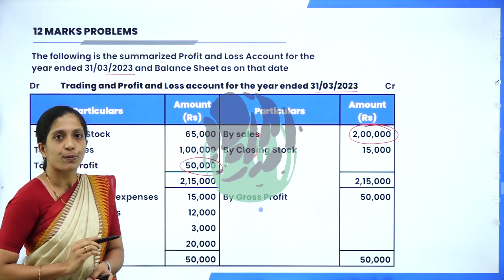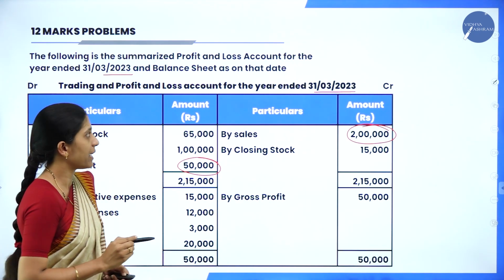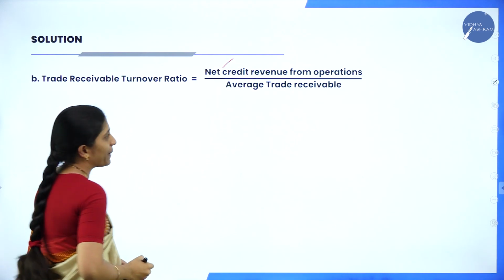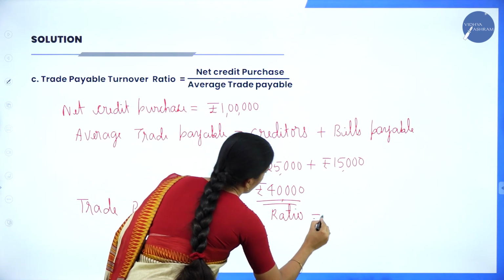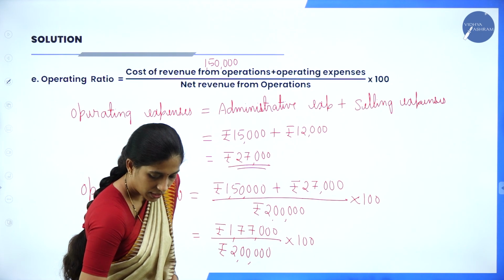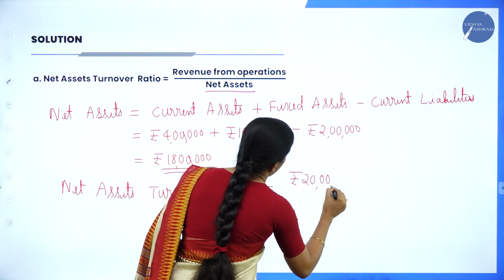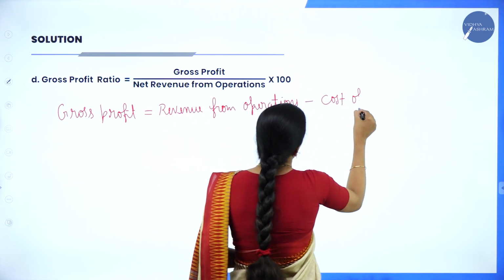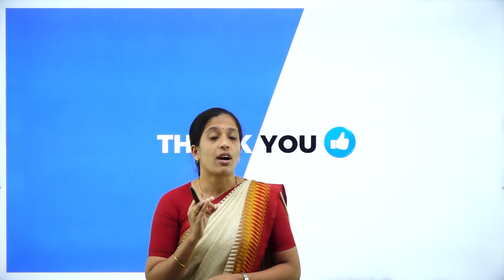DAY 96 | ACCOUNTANCY | II PUC | ACCOUNTING RATIOS | L6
Class : II PUC
Stream : COMMERCE
Subject : ACCOUNTANCY
Chapter Name : ACCOUNTING RATIOS
LECTURE : 6